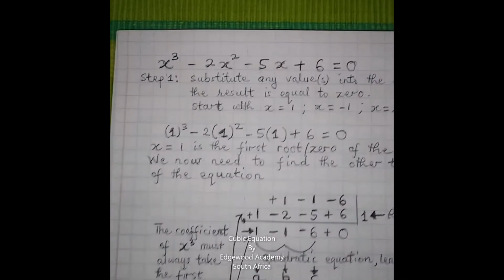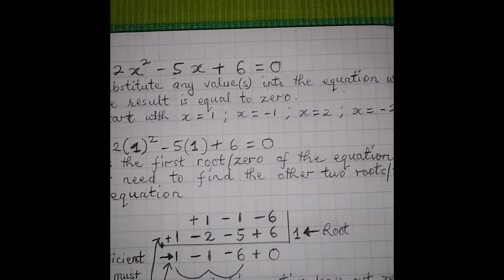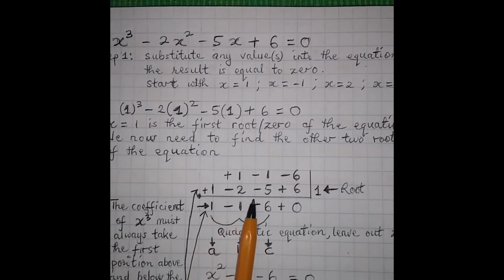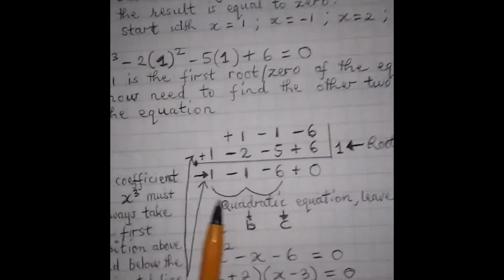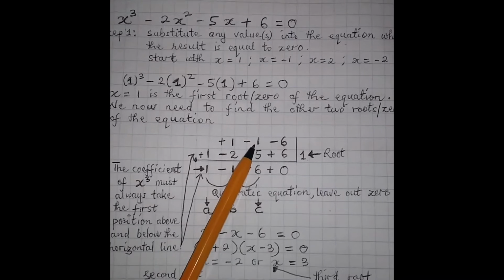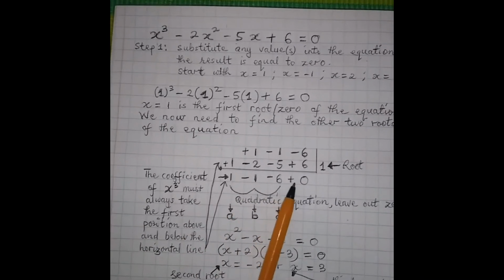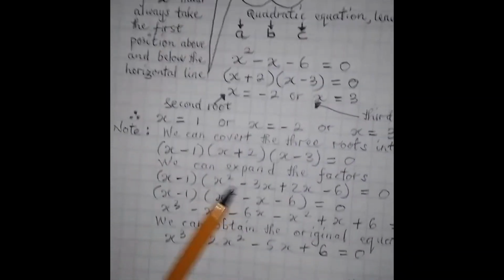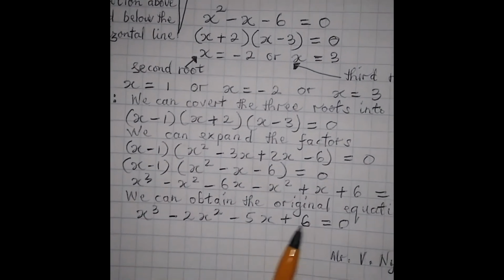Cubic Equation by Edgwood Academy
A cubic equation or function is used to sketch a cubic graph.
For every normal or basic cubic equation, there are three roots (also known as zeros). There various methods that can be used to determine the roots or zeros of the cubic function or equation. In this lesson, the focus is on SYNTHETIC DIVISION. Mr. Victor Nyakey from EDGEWOOD ACADEMY in South Africa takes learners through the steps in determining the three roots or zeros of the polynomial to the third degree. Please post your comments below.